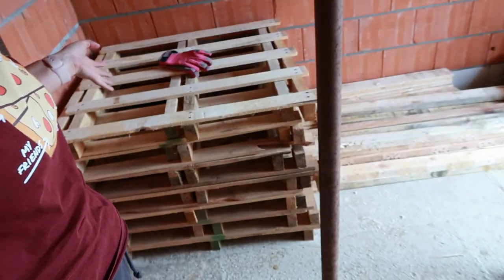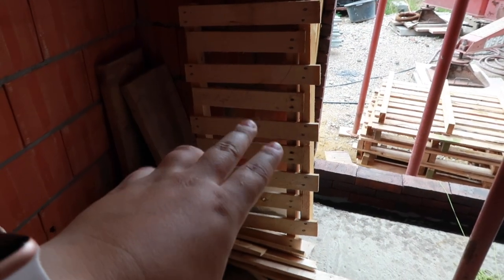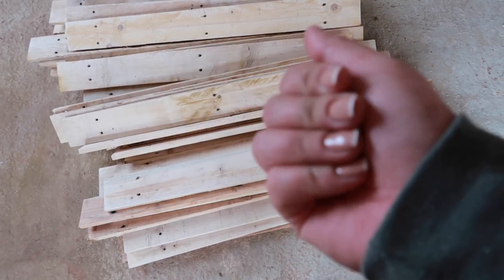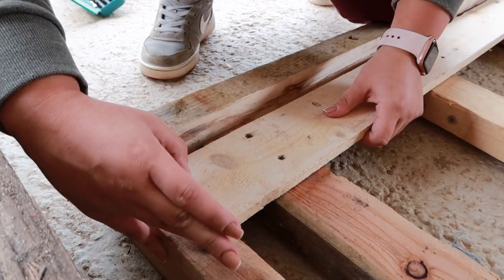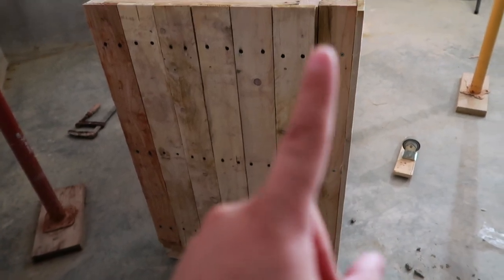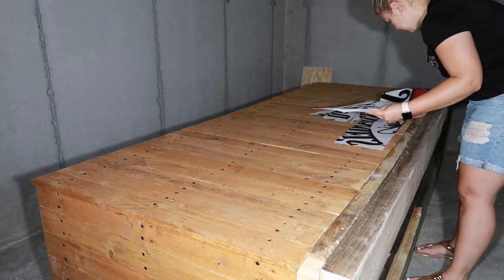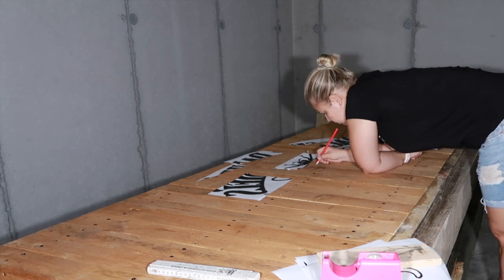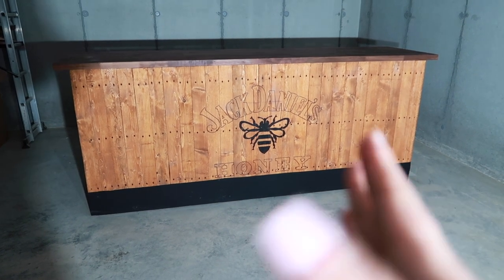How To Make Jack Daniel's Bar / Table DIY | Upcycling Old Pallets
DIY Jack Daniel's Bar / Table | Upcycling Old Pallets

What I used or similar:
A lot of screws
6 wheels (optional)
Screw machine
Cutting machine
Multi tool